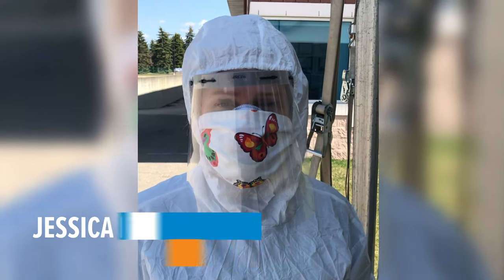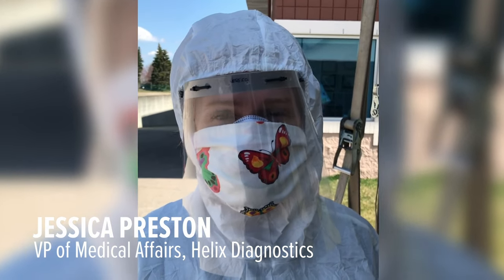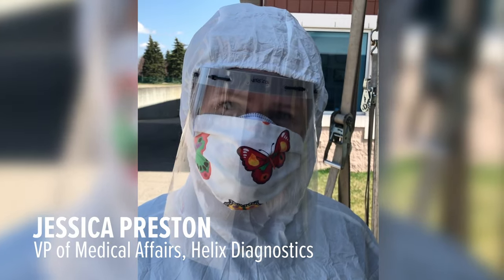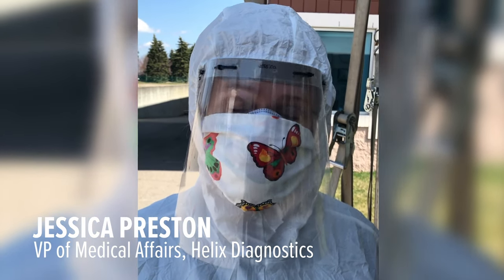Michigan laboratory staff demonstrates nasal swab test for COVID-19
Jessica Preston, VP of Medical Affairs at Helix Diagnostics in Waterford, Michigan demonstrates how a nasal swab sample is collected for confirming a case of COVID-19.